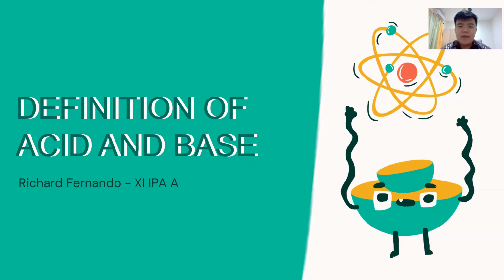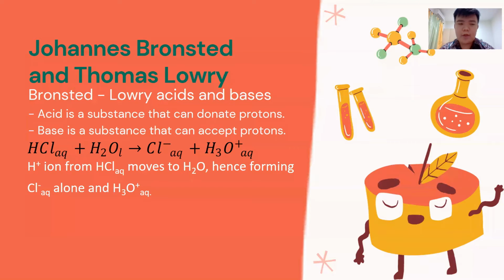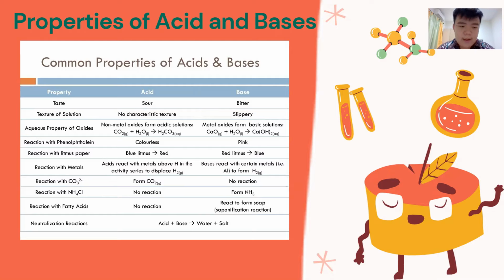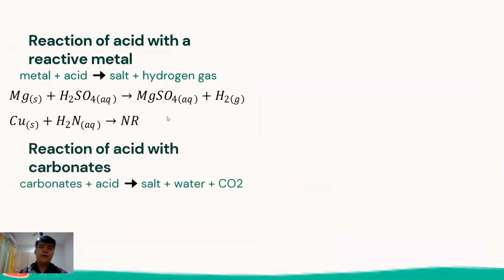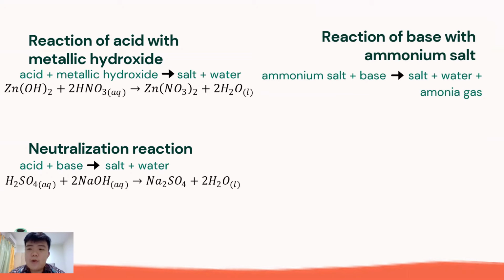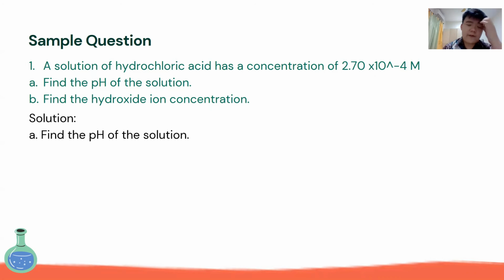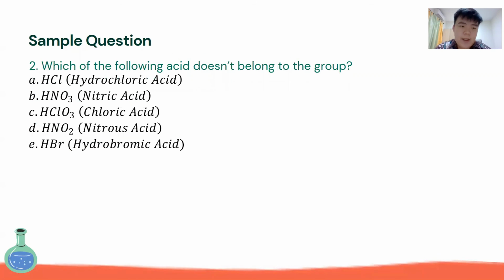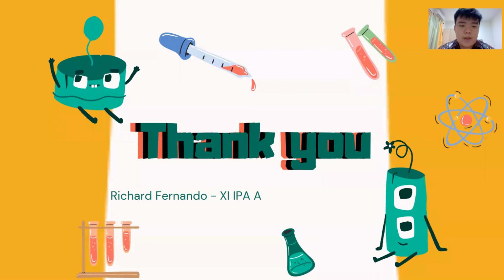Chemistry Video Acid & Base; Richard Fernando XI IPA A